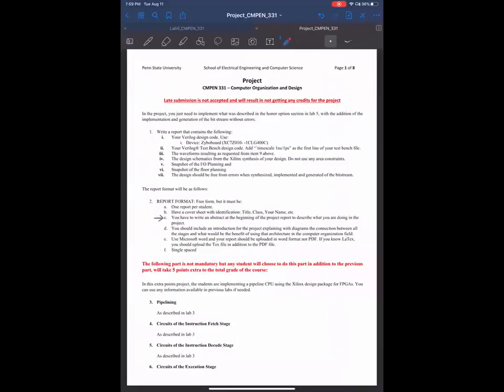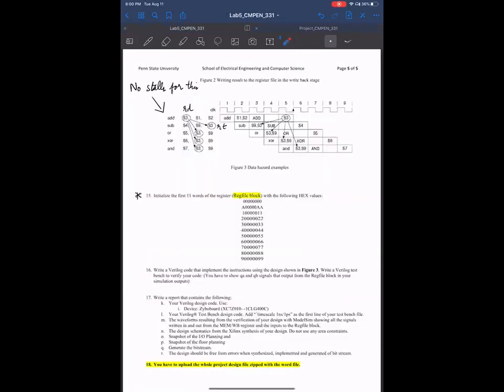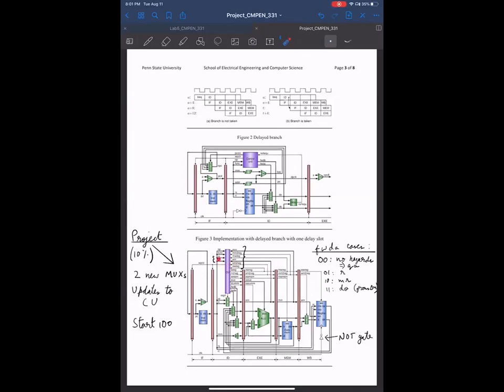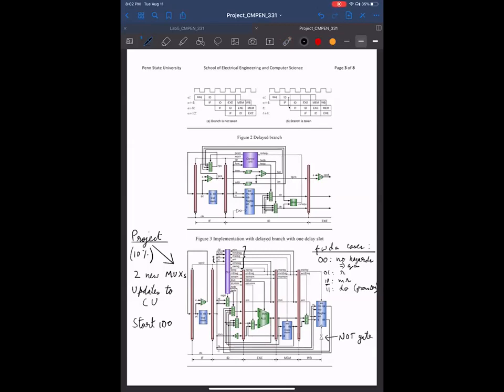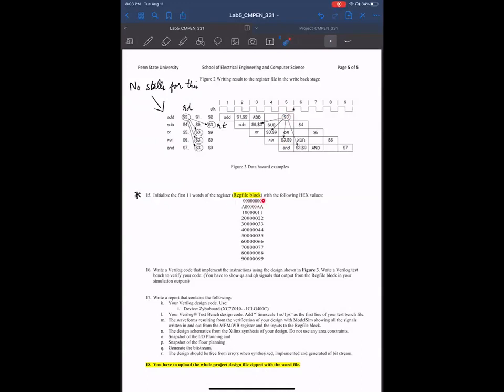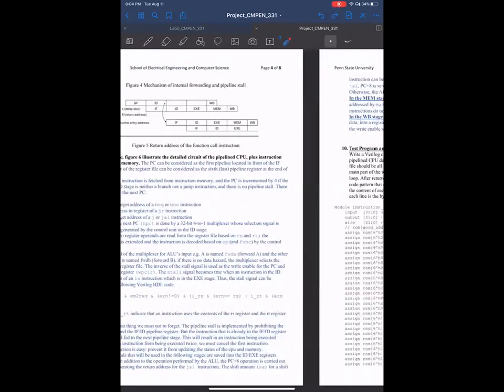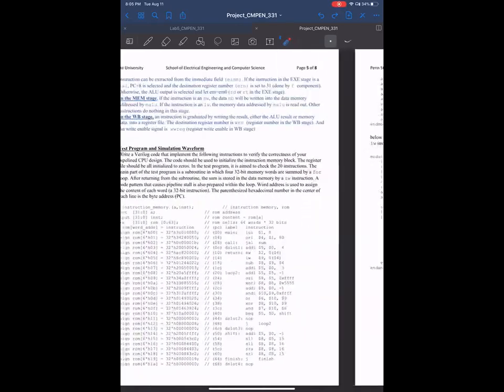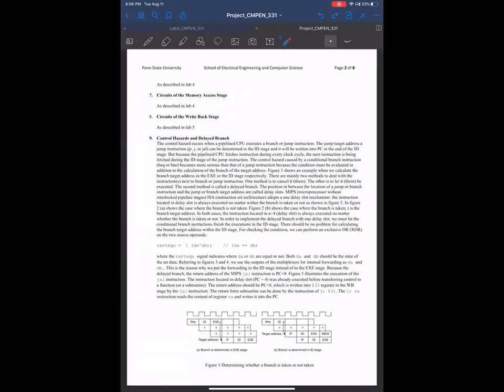Project CMPEN 331 Hints